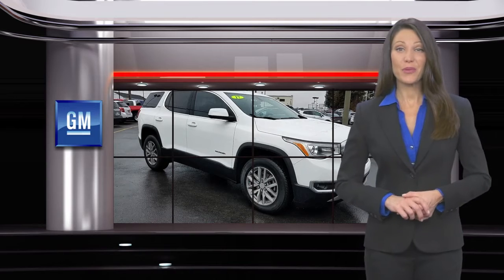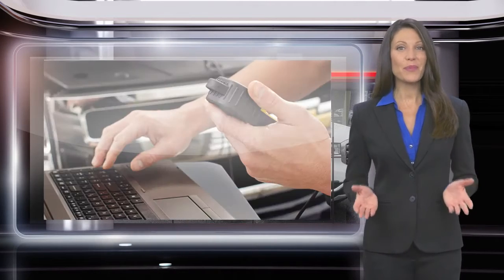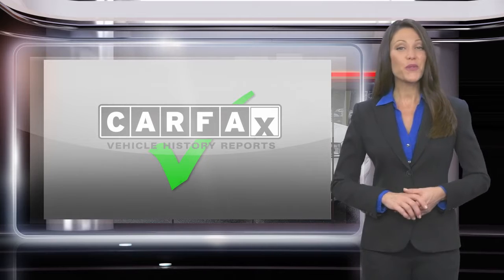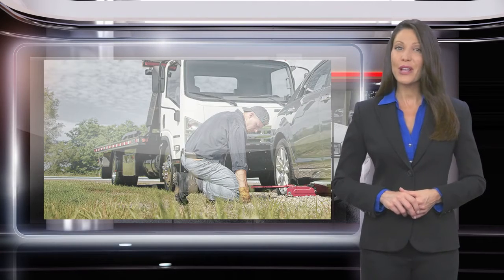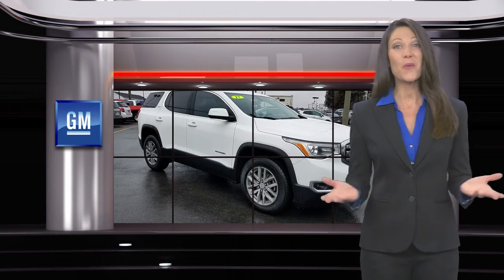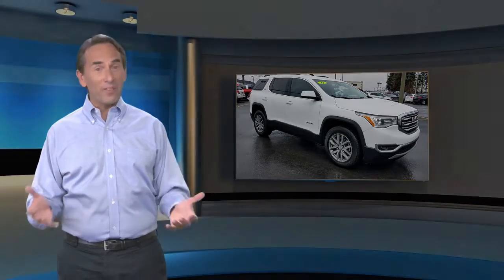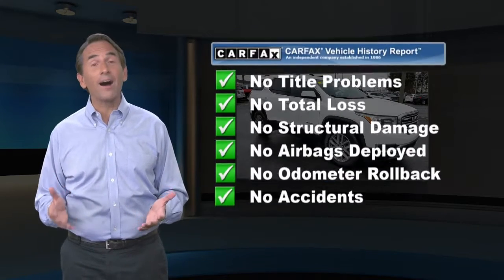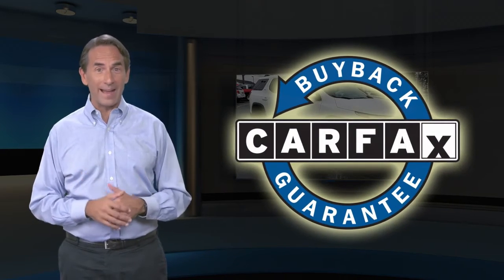Certified 2017 GMC Acadia SLE, Emmaus, PA SP5183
KellyCarBuickGMC.com

Kelly Buick GMC

Clean Vehicle History/No Accidents Reported, Blind Spot Warning, Rear Cross Traffic Alert, Rear Park Assist, Lane Departure, Leather Interior, Heated Seats, Power Drivers Seat, New Brake Pads, Bluetooth Hands Free Phone System, Fully Serviced with Brand New PA Inspection, 2 Sets of Keys, Fog Lights, Keyless Entry, Luggage Rack, No Open Recalls, GM Certified. 2017 GMC Acadia SLE-2 3.6L V6 SIDI DOHC VVT 6-Speed Automatic FWD Summit WhiteRecent Arrival!Our Risk Free story includes: 1) 3 day or 150 mile money back guarantee. 2) 30 day or 1500 mile replacement guarantee. 3) We'll show you our 150 point inspection in writing, and signed by one of our factory certified technicians. 4) We've been in the Lehigh Valley since 1967, we'll be here tomorrow. 5) Live Market Pricing: To assure you of the best value for your dollar. Come find out why Kelly was voted the best place to buy an used car in the Lehigh Valley... ***Kelly Buick GMC in Allentown - Your New Buick GMC and Used Car Dealer Serving Easton, Nazareth, Allentown, Emmaus, Bethlehem, Reading and the Pocono's***

[RLVID:5458:c807e0ae2c33e2c9:a4b32d0c28f32d10:1]